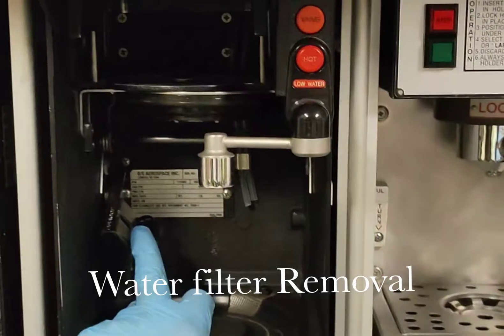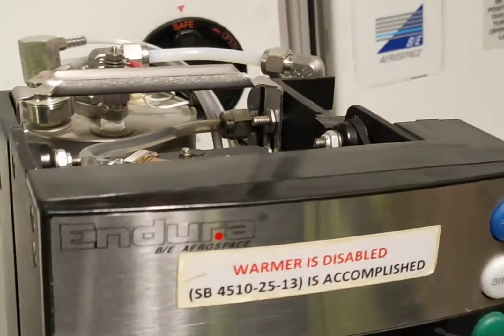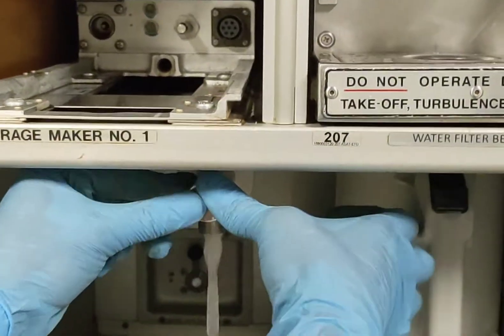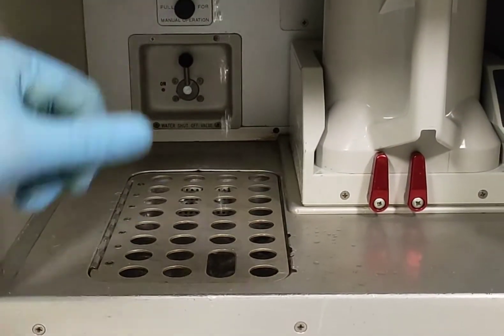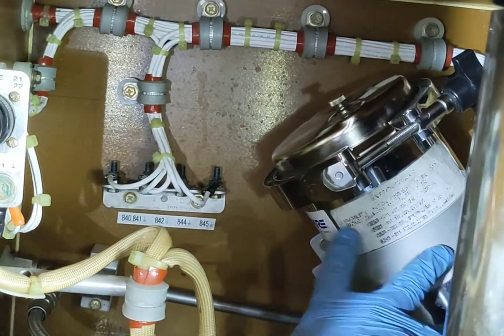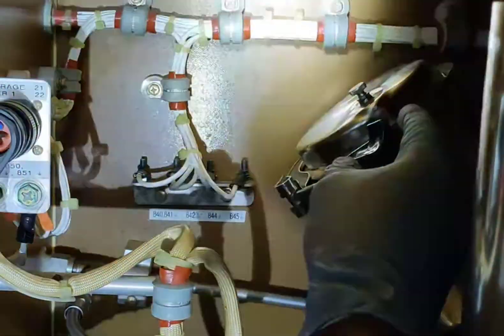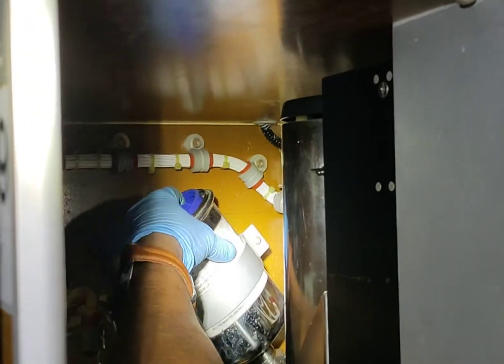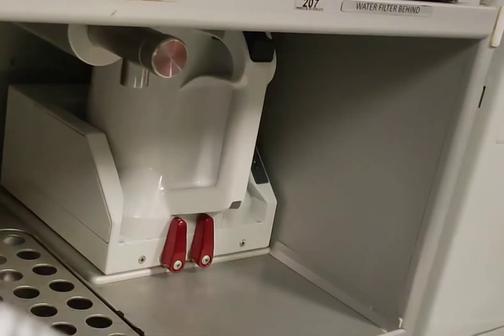AIRBUS A330 Removal of Galley water filter.Part 1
Tutirial to all Aviator around the world.